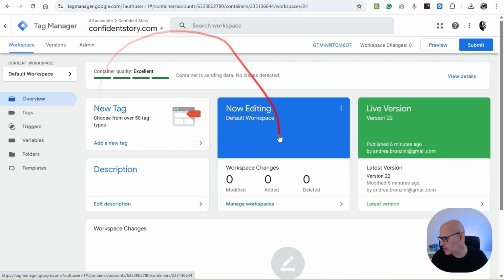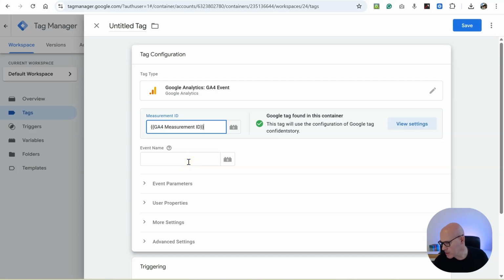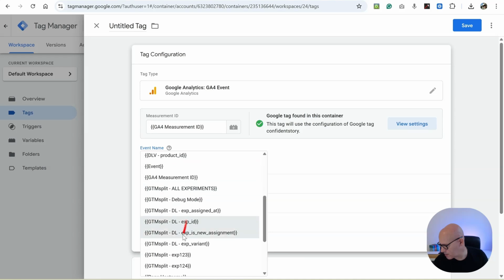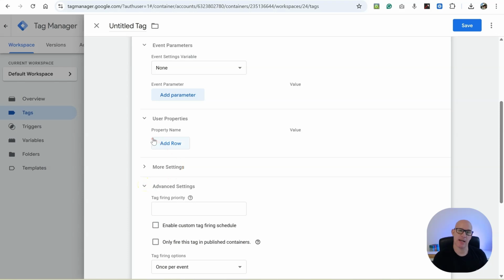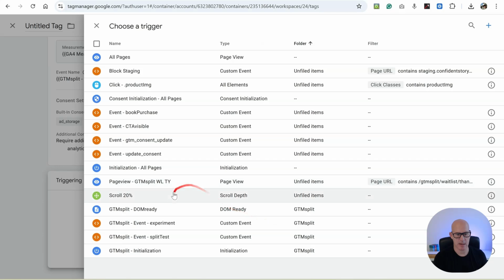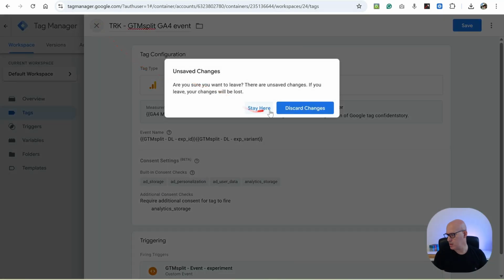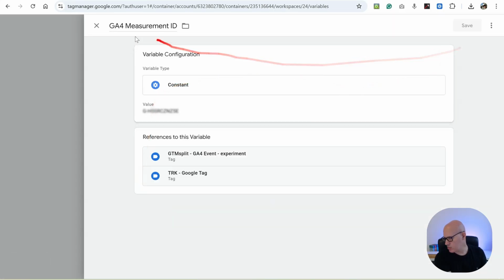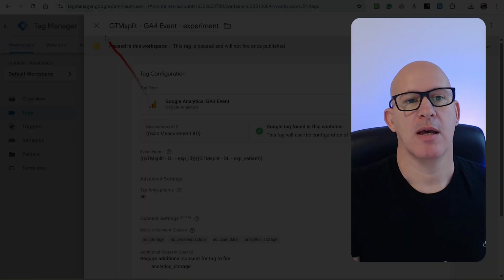How to fire GTMsplit™ A/B test events to GA4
In this tutorial, you’ll learn how to fire GTMsplit™ A/B test events to Google Analytics 4 using Google Tag Manager.

I’ll walk you step-by-step through setting up the GA4 Event tag, connecting GTMsplit’s experiment data, and ensuring your split-test events appear correctly inside GA4’s reporting tools.

You’ll learn:
- Why GA4 is not ideal for experiment tracking (thresholding issues)
- How GTMsplit™ sends experiment IDs and variants to the data layer
- How to create a GA4 Event Tag for GTMsplit experiments
- How to pass experiment IDs (e.g., exp123A, exp124B) as event names
- How to configure the GA4 Measurement ID using a constant variable
- How to use the built-in GTMsplit Event – Experiment trigger
- How to ensure proper consent settings for analytics
- When to use alternative analytics platforms like PostHog

This video is perfect for marketers, CRO specialists, developers, and analysts who want a simple and reliable way to connect A/B test events from GTMsplit™ to Google Analytics 4.